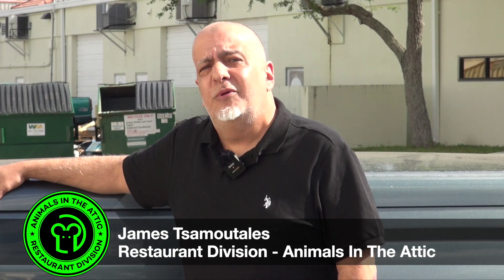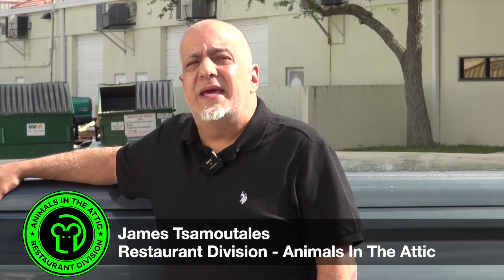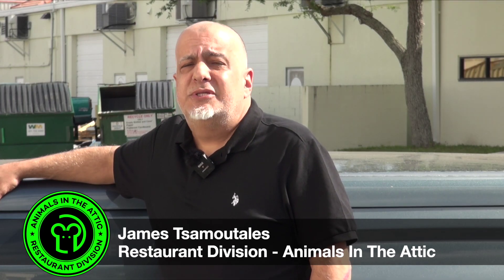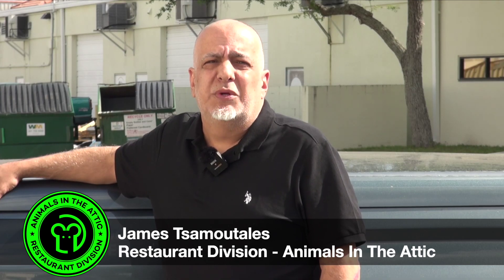Restaurant Rat Removal, Holes, Discretion, Vendors, Screen Door, Prep Area, Melbourne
00:00 Restaurant Rat Removal Introduction
0:20 Rats find or make holes - Restaurant Rat Removal
1:03 Remove Rats Discreetly - Restaurant Rat Removal
1:22 Vendor's Gossip - Restaurant Rat Removal
2:03 Screen Doors bad idea - Restaurant Rat Removal
2:30 Clean the Prep Area - Restaurant Rat Removal
3:01 Wildlife Control in Melbourne, FL

If you have a rat problem in your restaurant, you probably have holes that they've created throughout your baseboards and drywall. Whatever you do, leave those holes until all the rodents are gone, your place is sealed up, and the problem is solved. Then, if you want to go back and patch those holes for appearances, go ahead. But if you do that while the problem is still going on, they're going to chew more holes in your drywall and in your baseboards and create more issues for you. So use those holes, put traps in front of them, but don't close them up because they're going to chew their way back out.

The last thing you want at your restaurant is some truck pulling up with Bouncy ears on the roof and logos all over it. It's important you find yourself a professional who understands the importance of discretion.

Your Vendors Where do you most often learn about the challenges your competitors are having? Whether it be good or bad, it's coming from one of your purveyors, more than likely the produce guy, the beer guy, the guy who cleans your beer taps, any number of them. Make sure you're discreet in front of them, because just as much as they enjoy telling you about other restaurants, they enjoy telling those people about you. Keep it discreet. Stop everything when they come in and resume when they're gone. It'll serve you well.

Screen doors The ruse on restaurants often create issues. You've got big commercial A/C units up there, lots of vents, lots of areas of opportunity for rats, and often a rat will find an opportunity in an area you would think no way they're getting in. We have a policy, when in doubt, fill it out. So get on that roof.

The prep area. It often goes unchecked because prep cooks come in earlier than everyone else. They get the food prepared for the line cooks, and typically they're gone, sometimes even they during lunch service, so it's often difficult to pull them aside before they leave and go through their station to make sure it's clean. A checklist is a great idea for your management team or yourself.

Central FL, Orlando Area, Melbourne, Palm Bay,